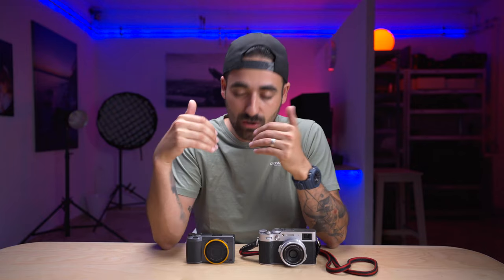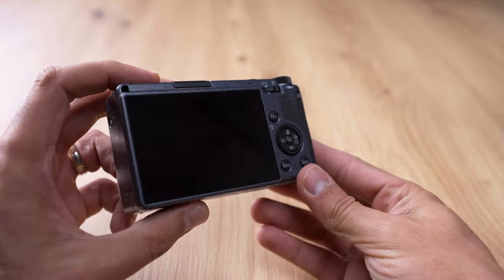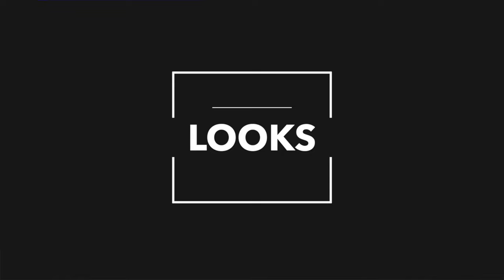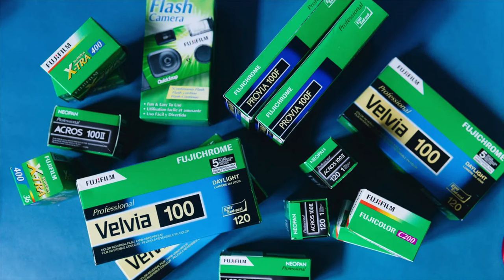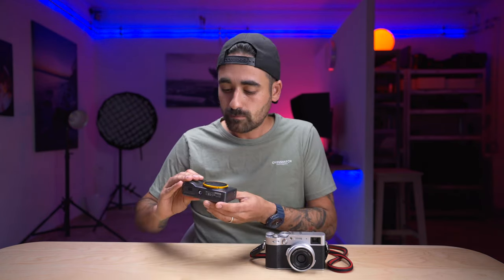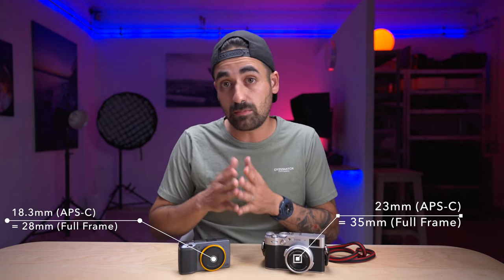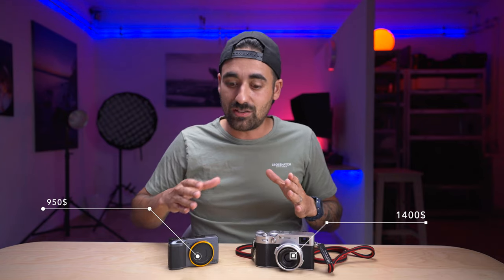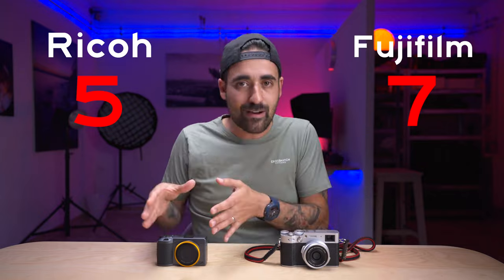Fujifilm X100V vs Ricoh GR 3 for everyday use | which should YOU buy?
You might want to get yourself a Ricoh GRIII street edition or a Fujifilm X100V but you might also wonder which one is best for your needs and if you are planning on using it for everyday, which one is best? What should you consider before buying one or the other?